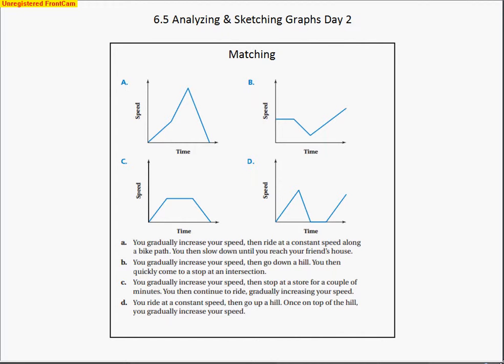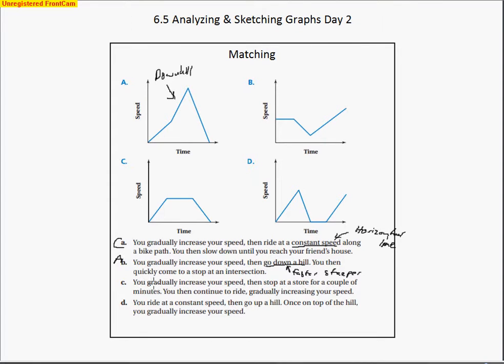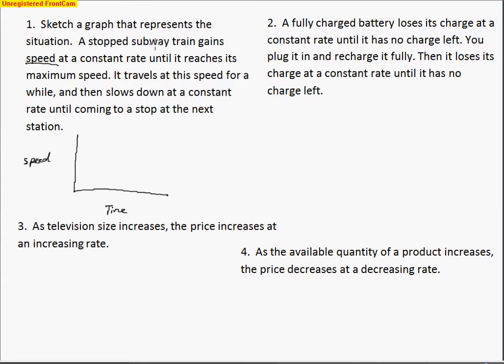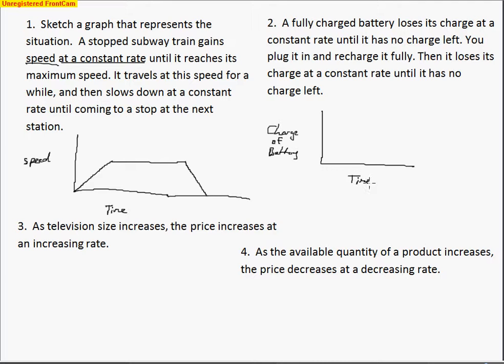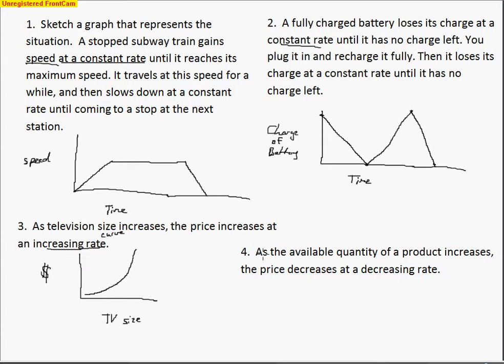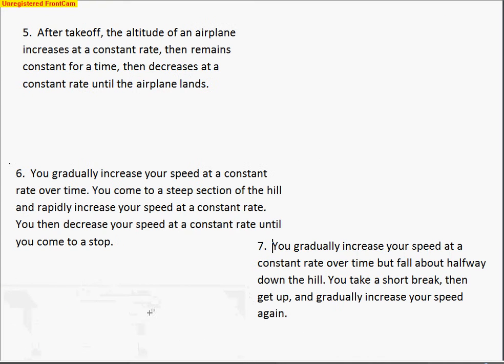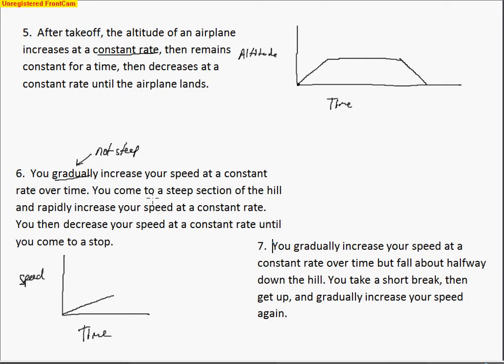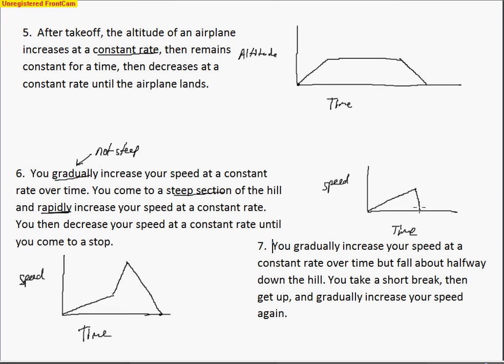6 5 Analyzing and Sketching Graphs Day 2